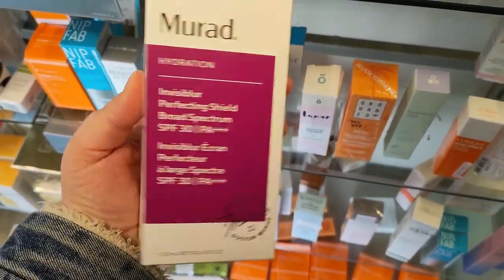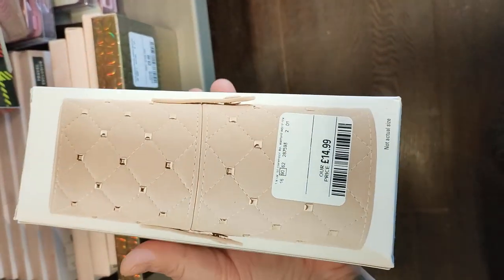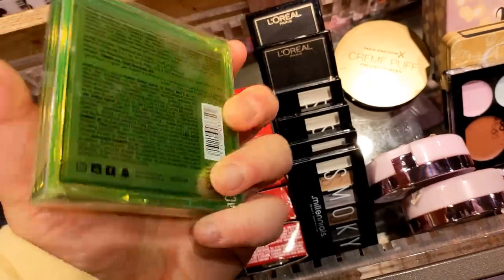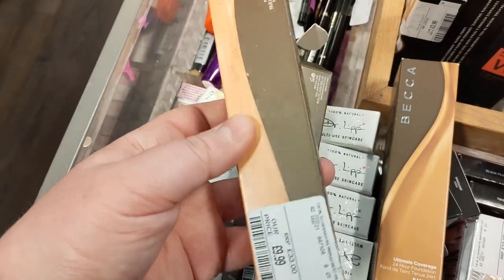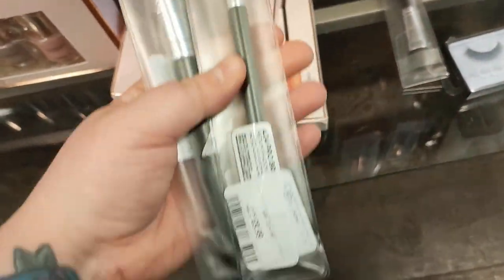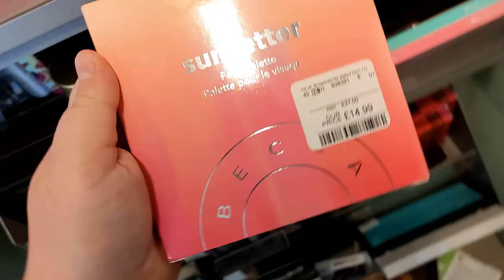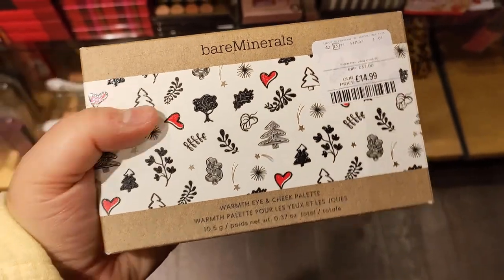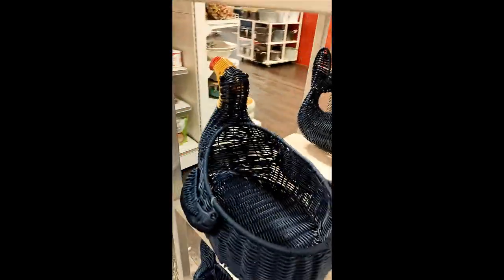TREASURE'S AT TKMAXX | THE BEST MONTH EVER?!!? CHRISTIAN LOUBOUTIN, ABH, BECCA, HUDA, MURAD & MORE!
Hi Guys,

Oh my god I have found some GEMS this past few weeks. I hope you all enjoy the video, whats the best thing you've found recently?

Thanks

Sarah :3